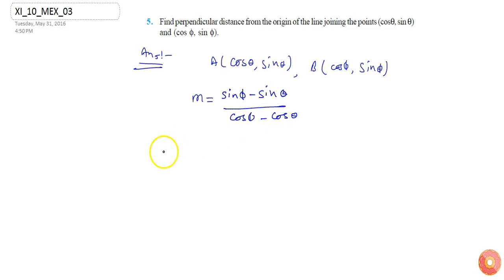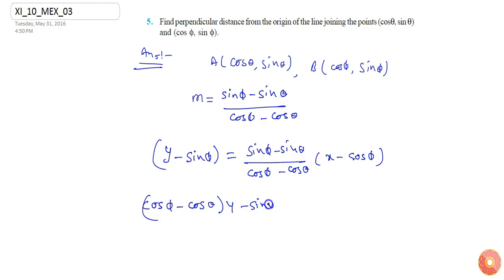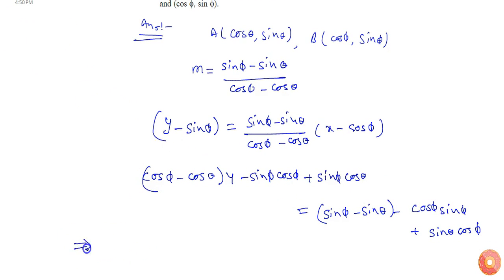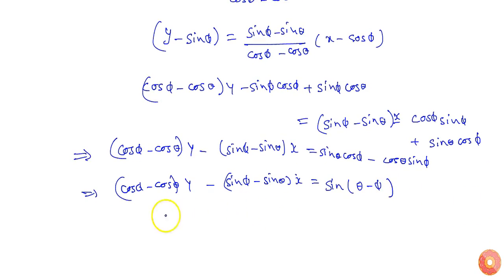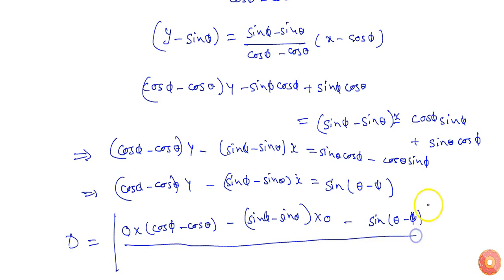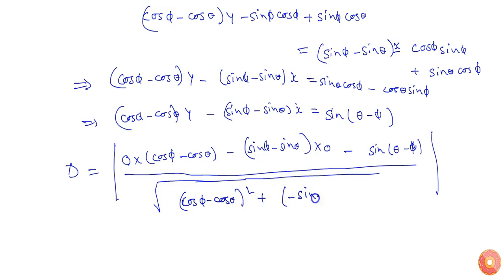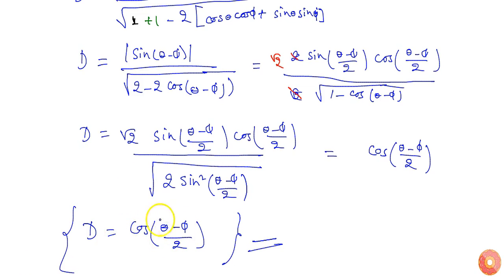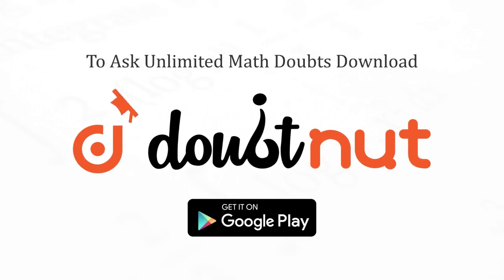Find perpendicular distance from the origin of the line joining the points `(costheta,sintheta)`...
Question From - NCERT Maths Class 11 Chapter 10 MISCELLANEOUS EXERCISE Question – 5 STRAIGHT LINES CBSE, RBSE, UP, MP, BIHAR BOARD

QUESTION TEXT:-
Find perpendicular distance from the origin of the line joining the points `(costheta,sintheta)` and `(cosvarphi,sinvarphi)` .

Related Questions & Solutions:

1. Find the values of k for which the line `(k-3)x-(4-k^2)` `y+k^2-7k+6=0` is (a) Parallel to the xaxis, (b) Parallel to the y axis, (c) Passing through the origin.

2. Find the values of ` theta ` and p, if the equation `xcostheta+ysintheta=p` is the normal form of the line `sqrt(3)x+y+2=0` .

3. Find the equations of the lines, which cutoff intercepts on the axes whose sum and product are 1 and ` 6` , respectively.

4. What are the points on the yaxis whose distance from the line `x/3+y/4=1` is 4 units.

5. Find the equation of the line parallel to yaxis and drawn through the point of intersection of the lines `x-7y+5=0` and `3x+y=0` .